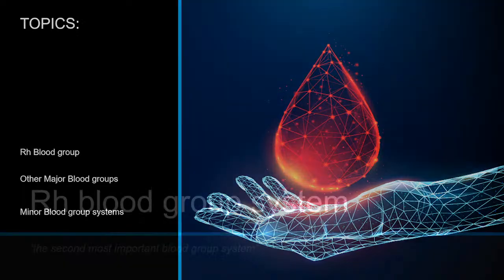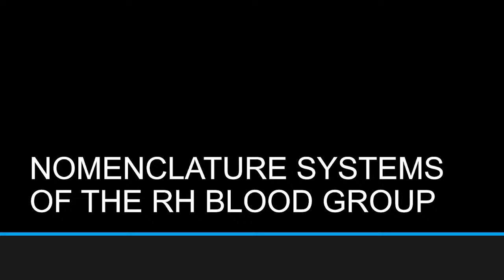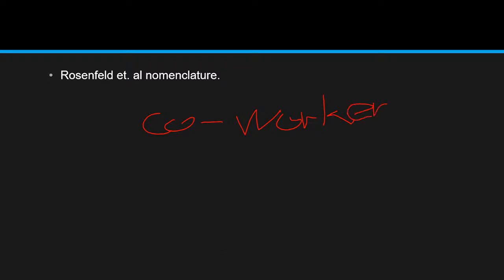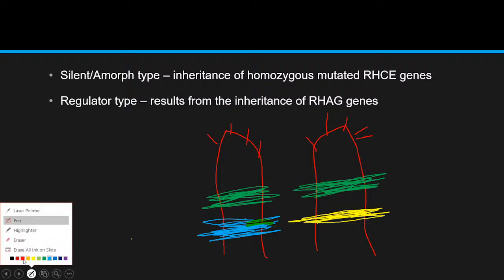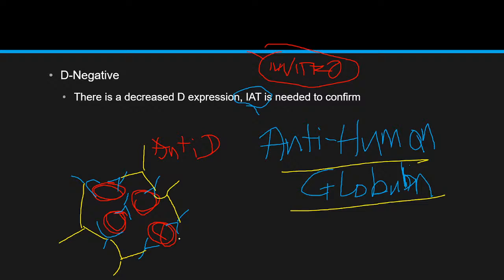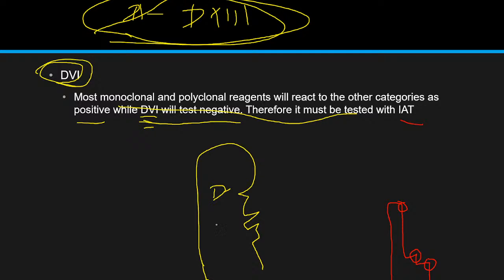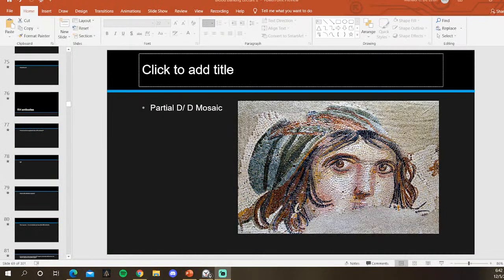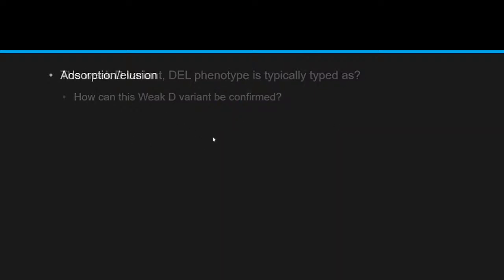Blood Bank 2 - Rh Blood group system